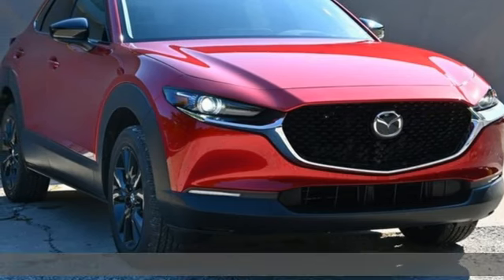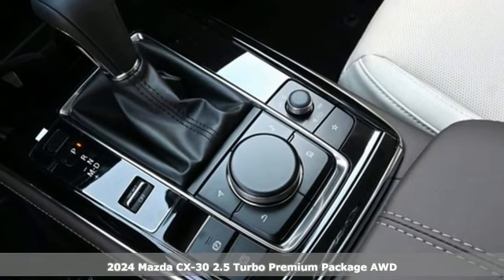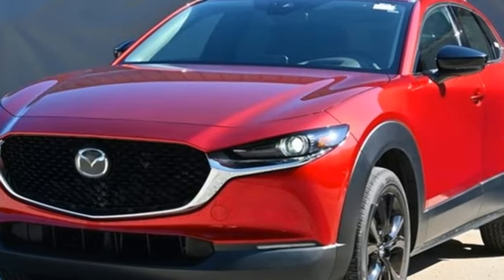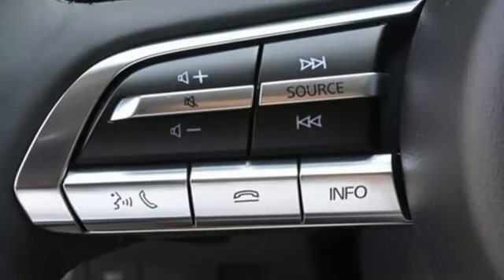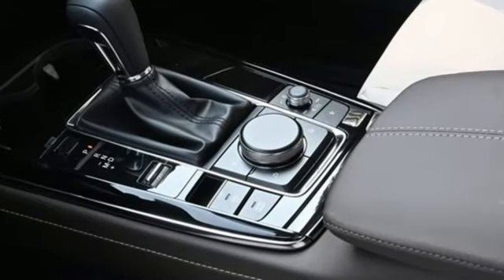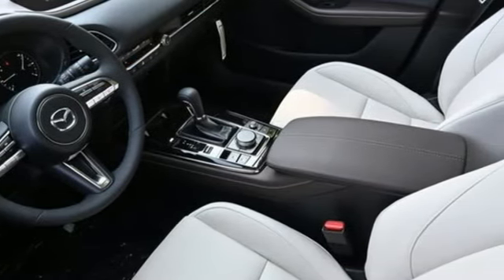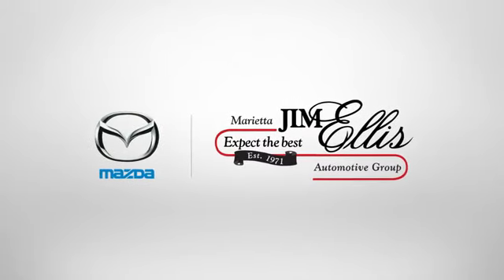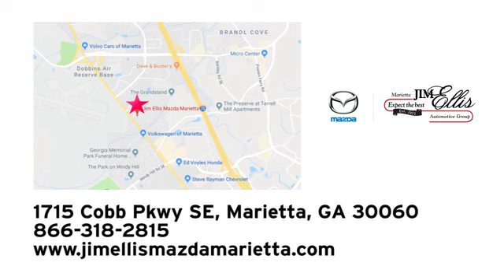New 2024 Mazda CX-30 Marietta Atlanta, GA Z66630 - SOLD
Year: 2024
Make: Mazda
Model: CX-30
Trim: 2.5 Turbo Premium Package
Engine: 2.5L I4
Transmission: 6-Speed Automatic
Color: Red
Interior: White
Stock #: Z66630
VIN: 3MVDMBDY5RM607389
Jim Ellis Mazda Marietta is pleased to offer this charming-looking 2024 Mazda CX-30 2.5 Turbo Premium Package in Soul Red Crystal Metallic Beautifully equipped with 12 Speakers, 3.841 Axle Ratio, 4-Wheel Disc Brakes, ABS brakes, Air Conditioning, Alloy wheels, AM/FM radio: SiriusXM, AppLink/Apple CarPlay and Android Auto, Auto High-beam Headlights, Auto-dimming Rear-View mirror, Automatic temperature control, Black Lug Nuts & Black Wheel Locks, Brake assist, Bumpers: body-color, Cargo Cover, Cargo Tray, Compass, Delay-off headlights, Driver door bin, Driver vanity mirror, Dual front impact airbags, Dual front side impact airbags, Electronic Stability Control, Emergency communication system: Mazda Connected Services (3-year trial subscription included), Exterior Parking Camera Rear, Front anti-roll bar, Front Bucket Seats, Front Center Armrest, Front dual zone A/C, Front reading lights, Front wheel independent suspension, Fully automatic headlights, Heads-Up Display, Heated door mirrors, Heated Front Bucket Seats, Heated front seats, Heated steering wheel, Illuminated entry, Knee airbag, Leather Seat Trim, Leather Shift Knob, Leather steering wheel, Low tire pressure warning, MAZDA CONNECT Infotainment System, Memory seat, Navigation system: MAZDA CONNECT, Occupant sensing airbag, Outside temperature display, Overhead airbag, Overhead console, Panic alarm, Passenger door bin, Passenger vanity mirror, Power door mirrors, Power driver seat, Power Liftgate, Power moonroof, Power steering, Power windows, Radio data system, Radio: AM/FM/HD Audio System w/Mazda Navigation, Rain sensing wipers, Rear seat center armrest, Rear side impact airbag, Rear window defroster, Rear window wiper, Remote keyless entry, Roof rack: rails only, Soul Red Crystal Metallic Paint Charge, Speed control, Speed-sensing steering, Split folding rear seat, Spoiler, Steering wheel mounted audio controls, Tachometer, Telescoping steering wheel, Tilt steering wheel, Traction control, Trip computer, Turn signal indicator mirrors, Variably intermittent wipers, and Wheels: 18" x 7J Aluminum Alloy!

Address:
1141 Cobb Parkway Southeast